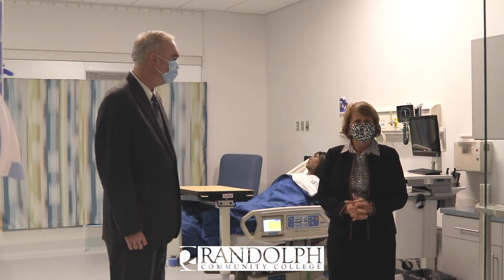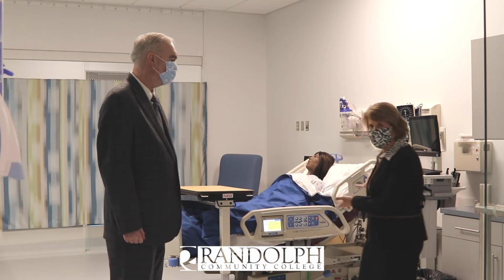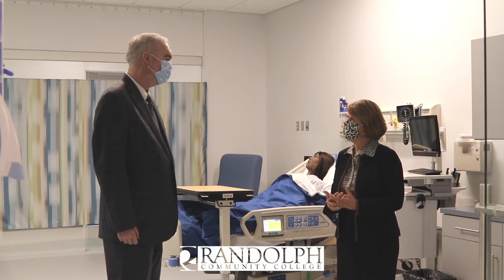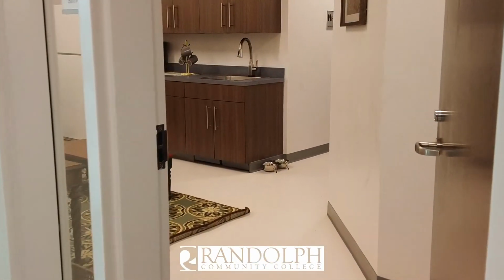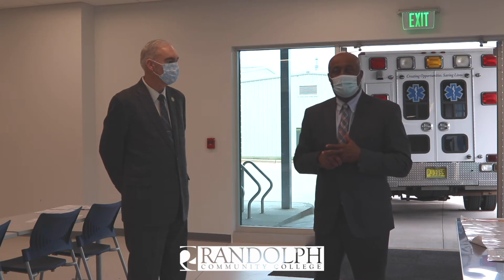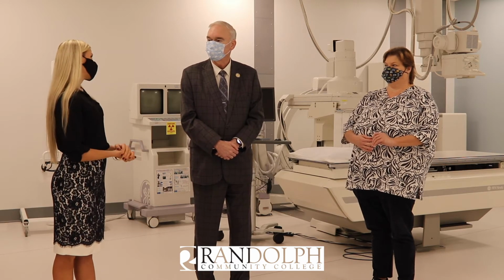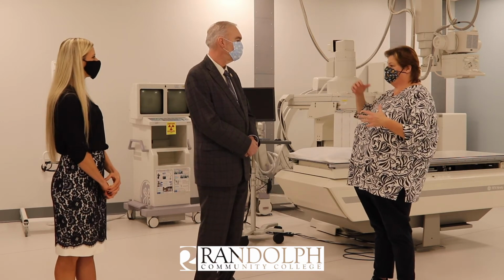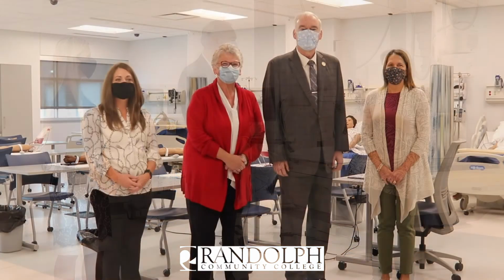Allied Health Center - Video 3 - December 2020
This video is three of four giving viewers a brief tour of Randolph Community College's new, Dr. Robert S. Shackleford Jr. Allied Health Center.